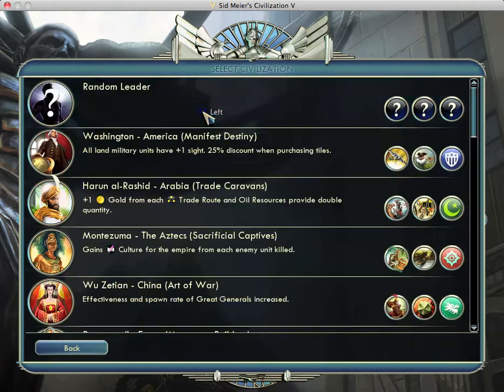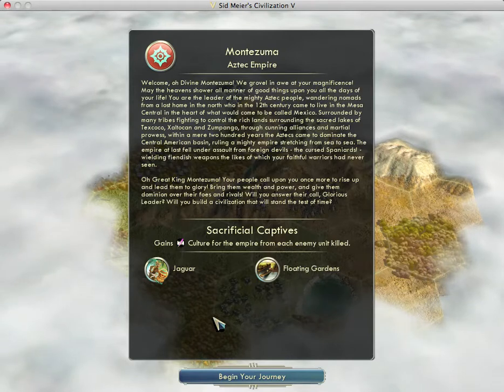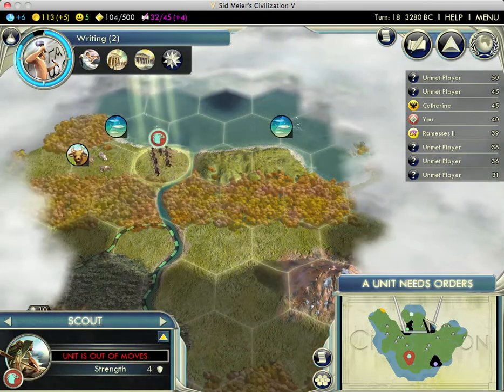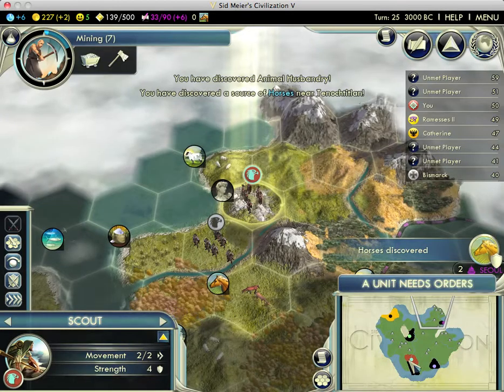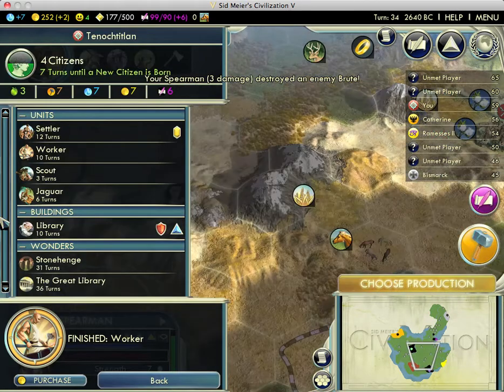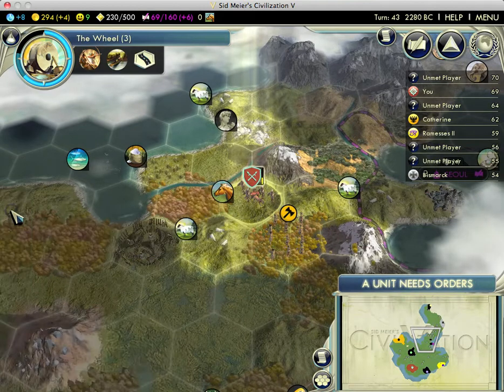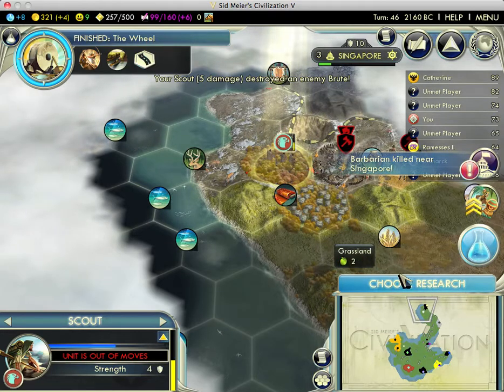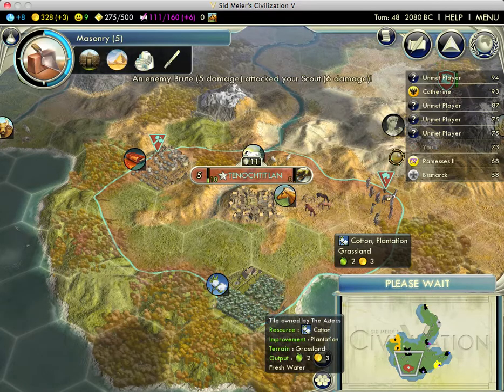Let's Play Civilization 5 13:1 - Aztecs (Montezuma)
My thirteenth let's play CIvilization 5.  Playing as Aztecs going for any type of victory but leaning towards a cultural victory.